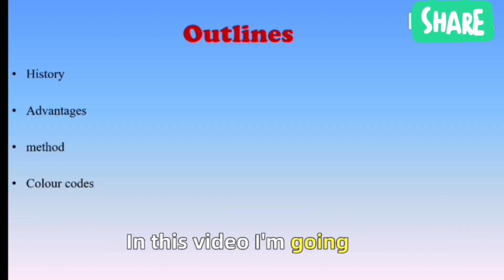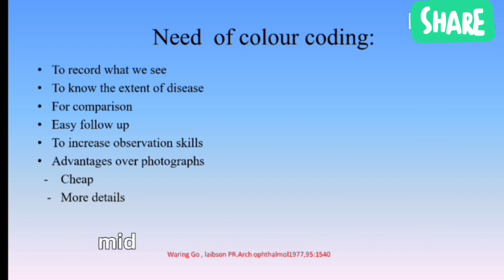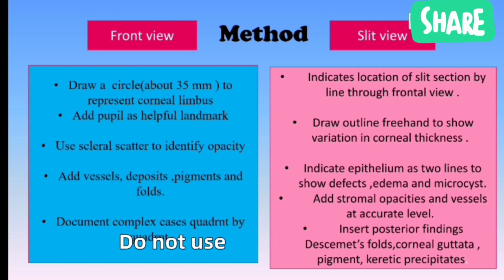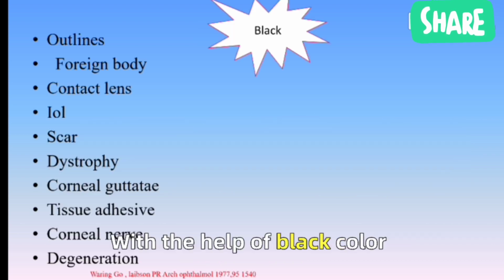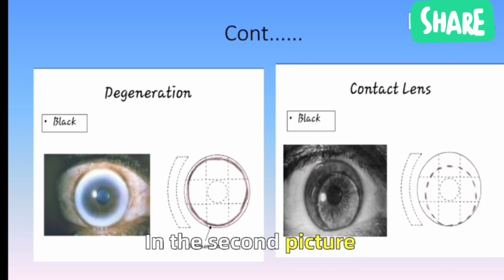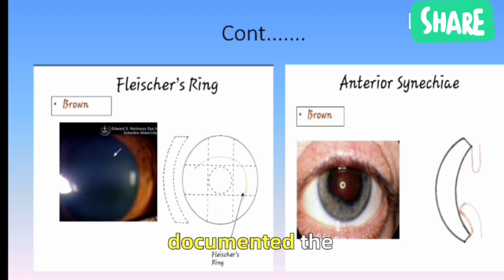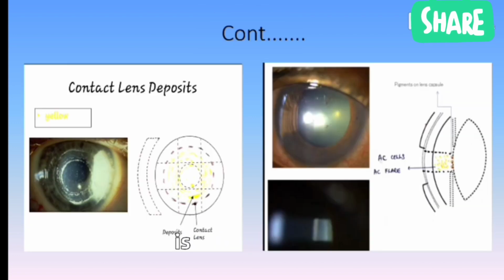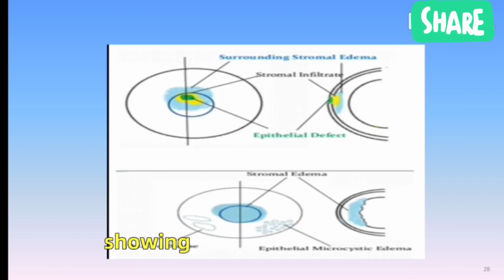Cornea colour coding|Cornea color documentation|Corneal drawing/shading#optometrist#ophthalmologist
cornea colour coding
what does corneal damage look like
fluorescein corneal staining
diagnosis code for corneal abrasion
what is colour coding in medical records
corneal drawing color
corneal opacity colour coding
color coding benefits
corneal ulcer colour coding
retinal drawing color code
corneal diseases
cornea colour coding
corneal diseases documentation
corneal disorder
cornea
B.optometry
m.optometry
students#keratoconusTrial box in optometry Eye and vision examination Eye examination Eye awareness Eye testing Eye Examination and vision assessing Trial boxTrial box in ophthalmology
patients care@CarryMinati  @FukraInsaan  @triggeredinsaan  @MCStanOfficial  @tseries  @dhruvrathee @MrFaisu